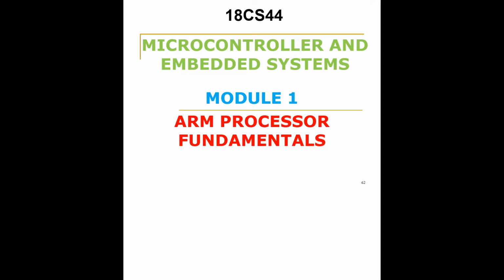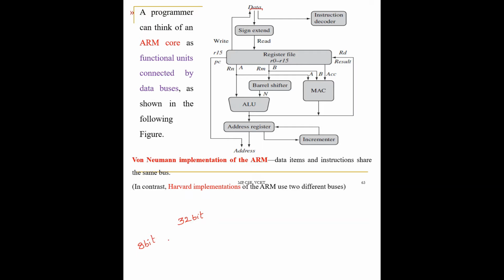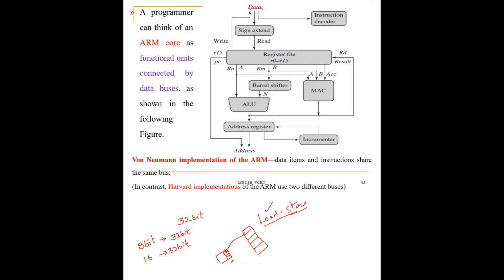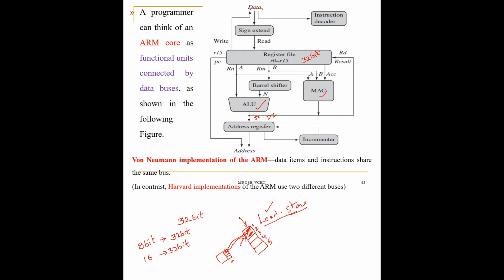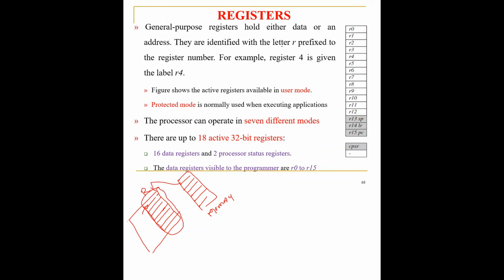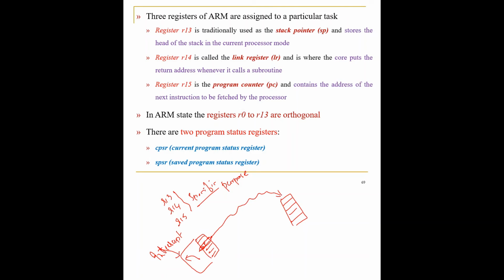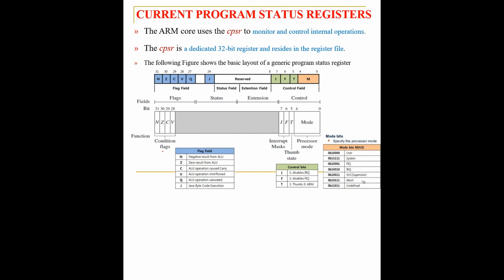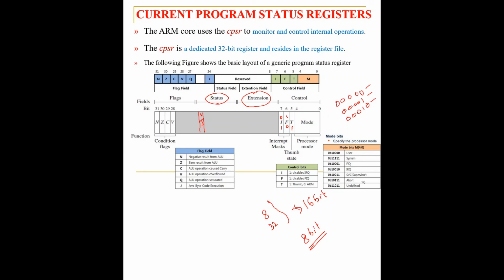VTU MCES(18CS44) Microcontroller & Embedded systems [Dataflow model & Registers] (M1 L7)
This video explains the Programmers model of software developer and registers